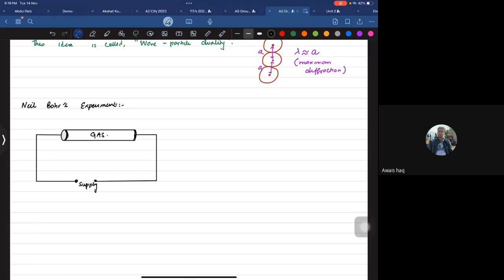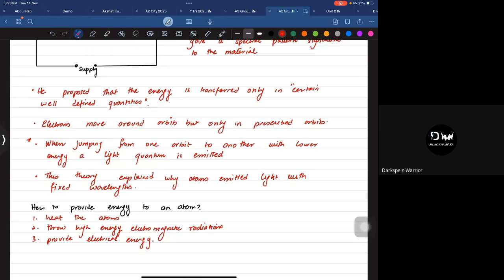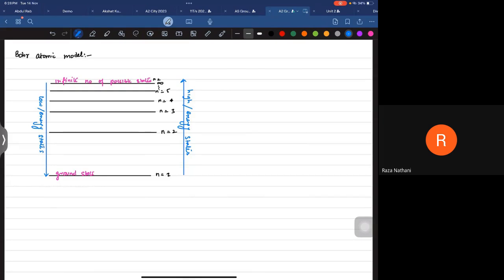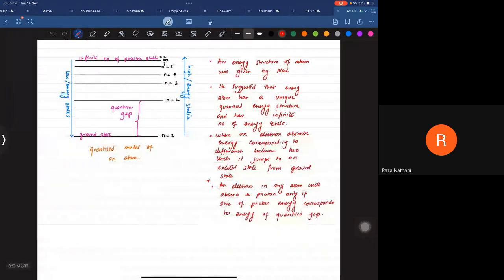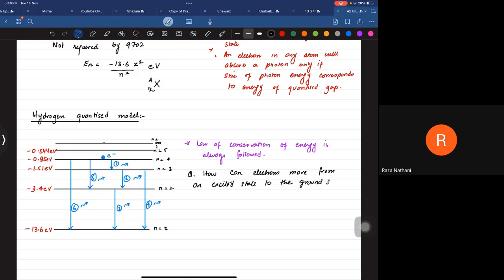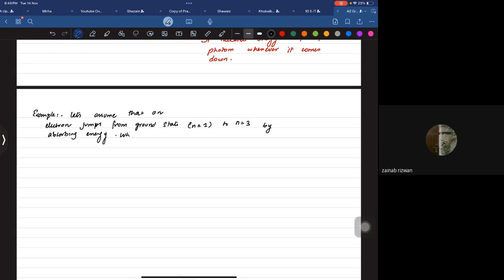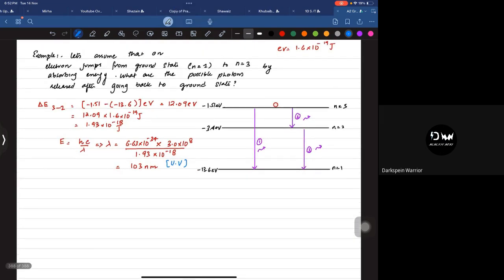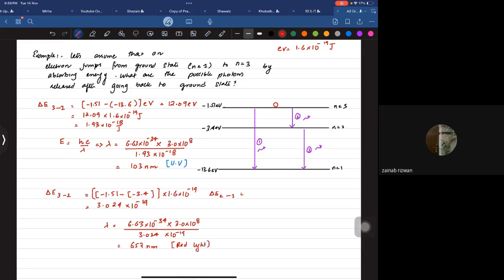Quantum Physics (Lecture 3) [A2 9702 Physics 2023-24]